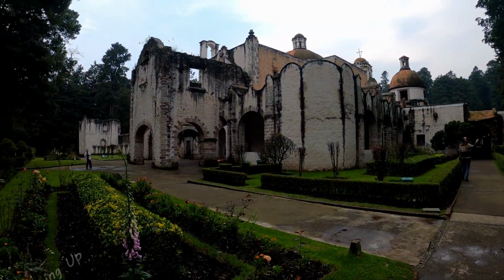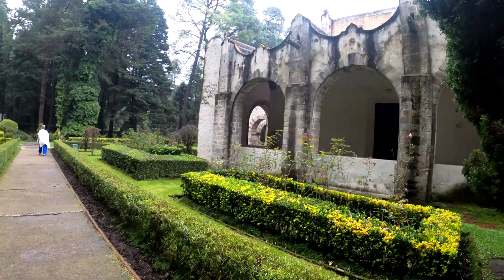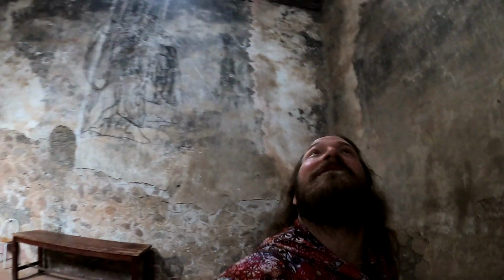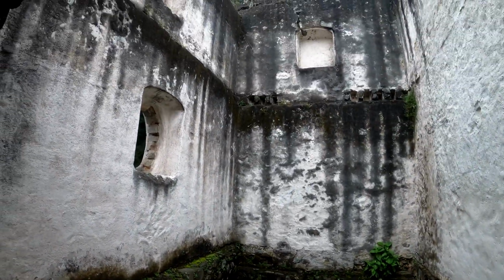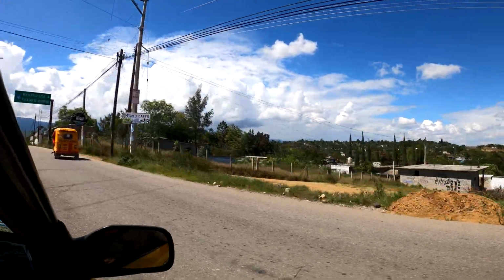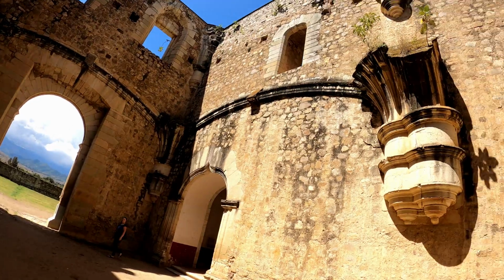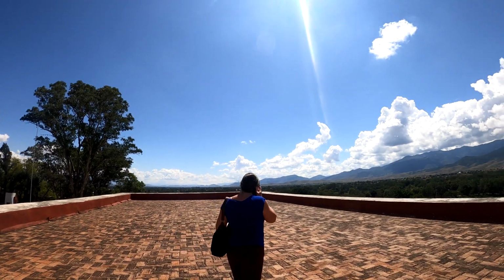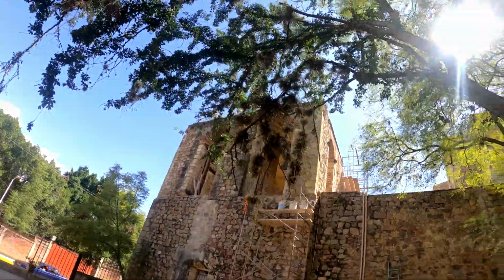Mexico's Abandoned Haunted Convents: Desert of the Lions and Ex-Monastery of Santiago Apóstol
Two convents, both abandoned, both built in the 1500s and 1600s, both with the kind of atmosphere that makes you walk quietly without quite knowing why.

The Desert of the Lions is hidden in a national park forest outside Mexico City. The Ex-Monastery of Santiago Apóstol is slowly being reclaimed by the jungle outside Oaxaca. Neither is on the standard tourist circuit. Both should be.

💬 Which abandoned convent would you most want to explore?

00:00 Intro
00:22 Drive Thru National Park
00:44 Desert of the Lions
04:26 Driving Thru Oaxaca
05:25 Ex-Monastery of Santiago Apóstol
08:33 Outro